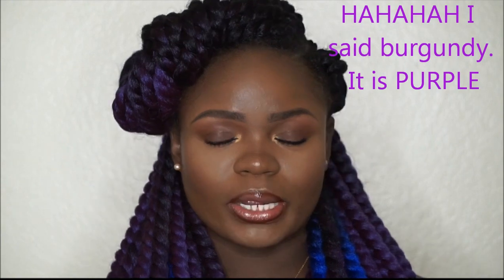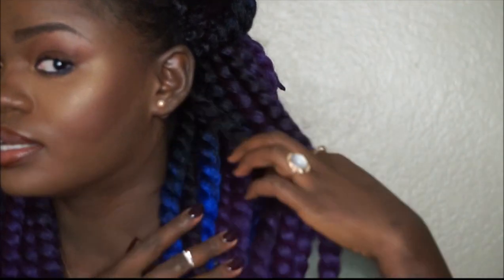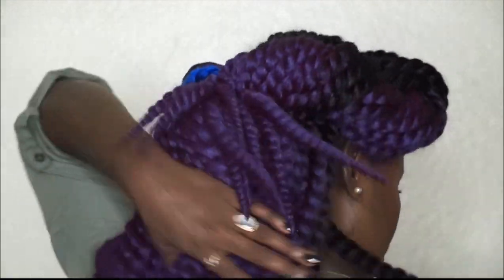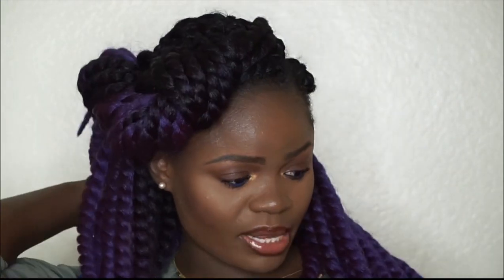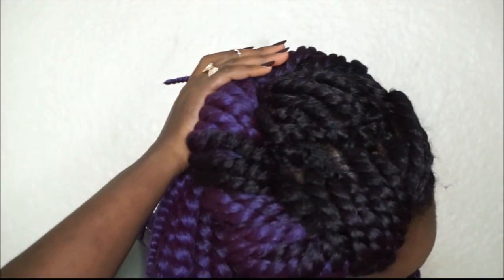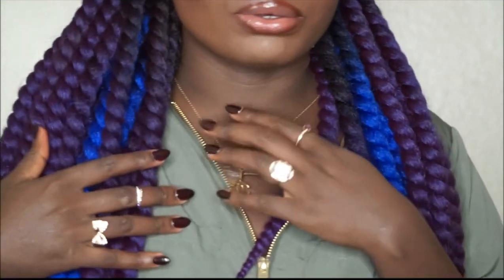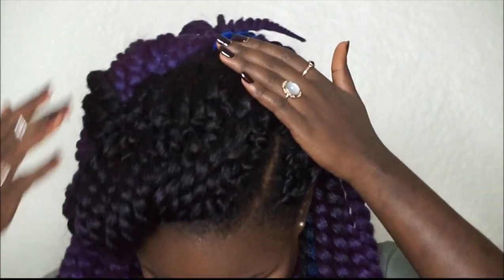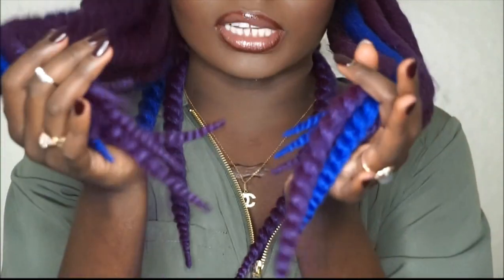BOBBI BOSS CROCHET TWIST PURPLE/BLUE OMBRE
Very colorful hair on  very dark skin

FACE

Mac Bamboo
Coastal scents Chocolatier
MakeupForever M738
Nars  Albatross ,
Kat von d trooper waterproof ink liner,
Sephora outrageous  mascara,
Anastasia  Beverley hill dip brow ebony,
Nyx micro brow pencil,
Marc Jacobs Re(marc)able Full Cover Foundation Concentrate
Dior skin forever  foundation  080,
La pro concealer  toffee,
Laura mercier setting powder,
Givenchy  mister mat primer,
Mac lip-liner Chestnut
Marc Jacobs Enamored Hi-Shine Gloss Lip Lacquer Lipgloss